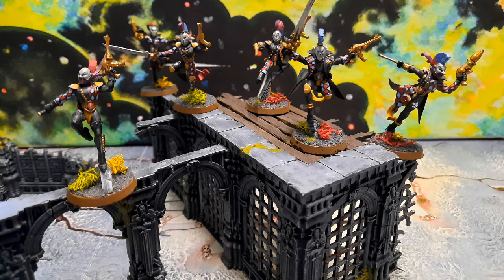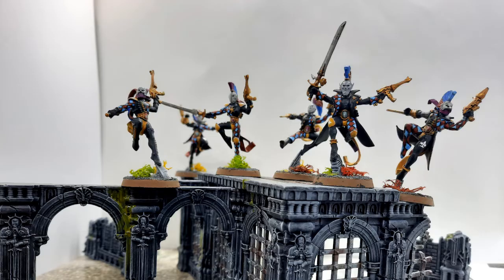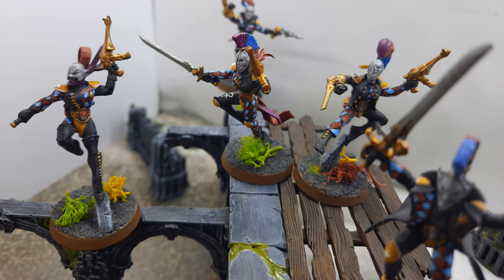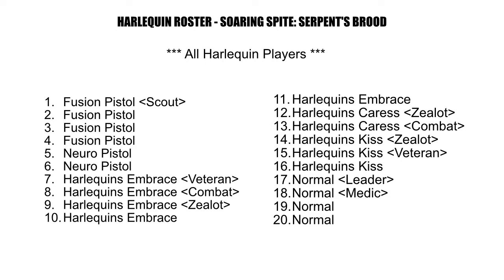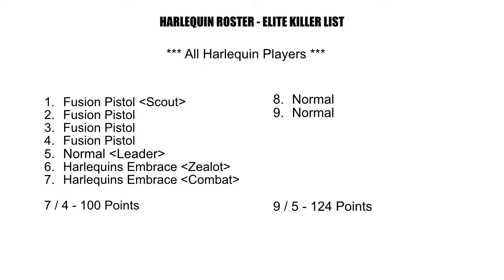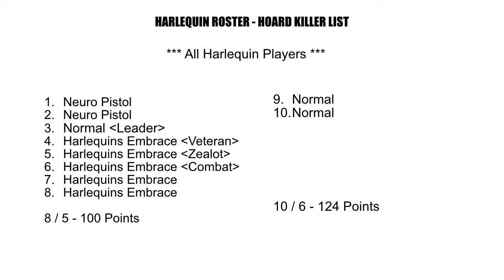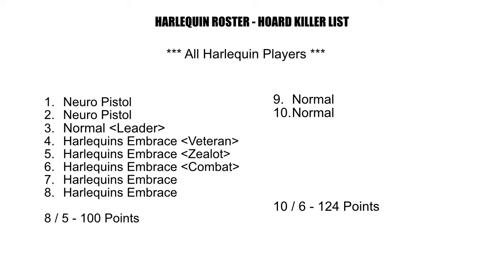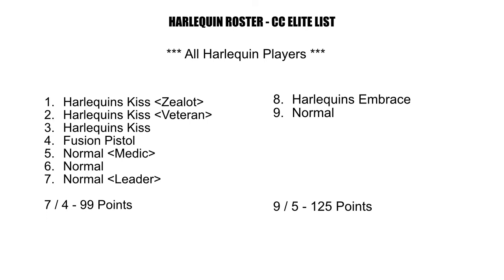Tournament Harlequin Kill Team Roster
A different look at a competitive Kill Team Roster for Harlequins in Kill Team, including 4 sample lists.

Original content created and recorded 18th of October, 2020